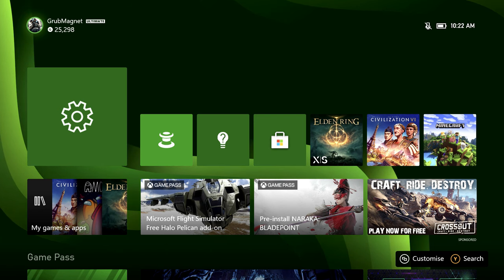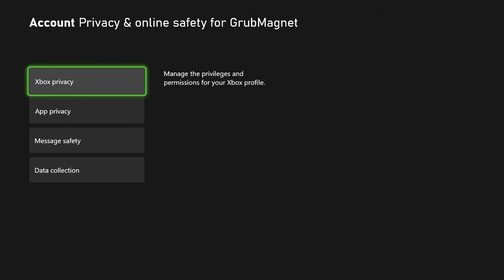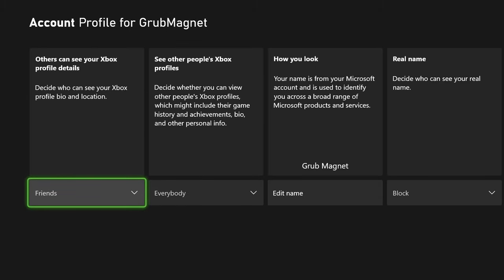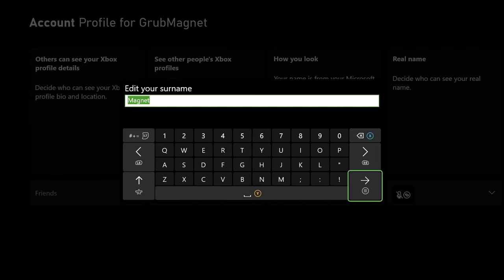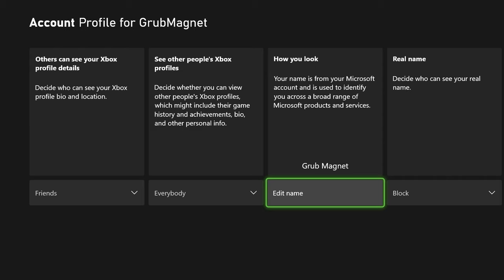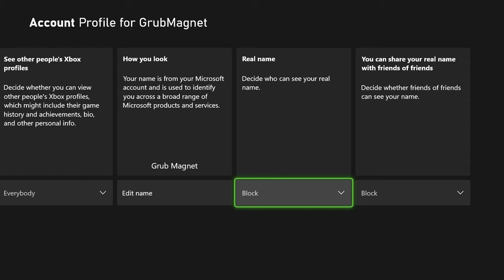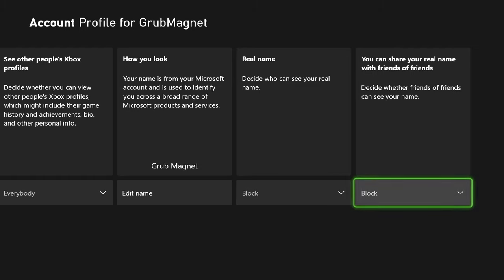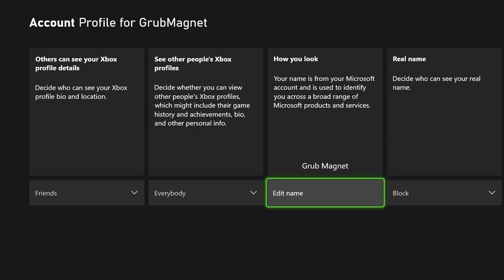Xbox How to Change Real Name (Xbox One | Series S|X)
In this Xbox how to change real name video, I show you where to go to do this and also how to adjust your privacy settings to stop your name being shared to places you don't want it to.

Note, when looking at Xbox how to change real name, you can change your real first and last name to whatever you like, but this will be shared accross all your Microsoft products. This said, you can change real name as often as you like.

I am showing this on Xbox Series X in 2022. The principle should be the same on Xbox Series S and Xbox One / One X.

I hope you find this Xbox how to change real name video of help. Thanks so much!

Looking to buy Elden Ring or other games? Prices to you are exactly the same as using the normal web link).